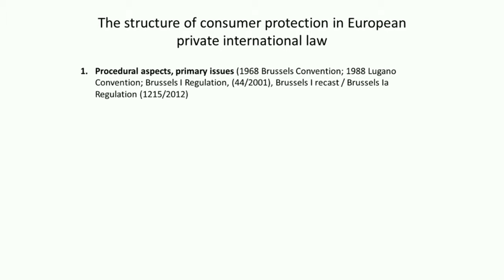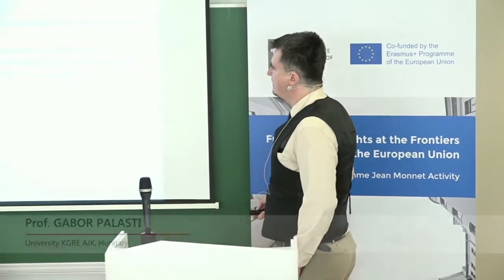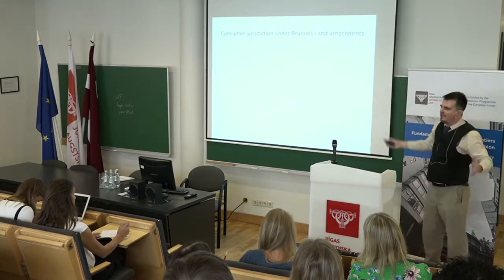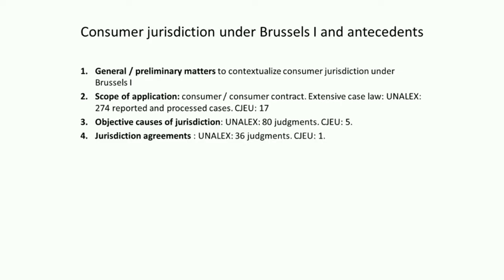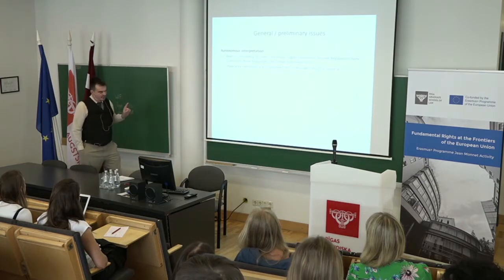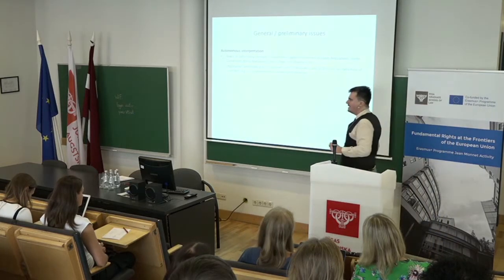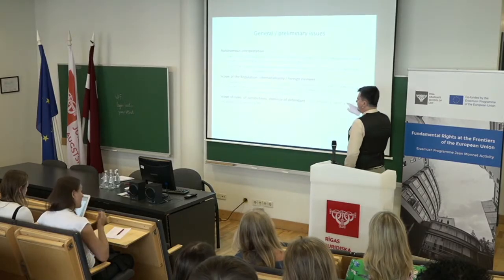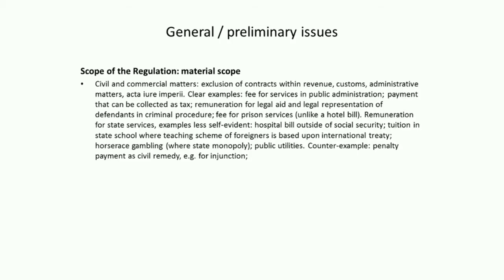Prof. Gabor Palasti "Consumer protection under the courtroom practice of the Brussels I Regulation"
Prof. Gabor Palasti (University KGRE AJK, Hungary). Consumer protection under the courtroom practice of the Brussels I Regulation.